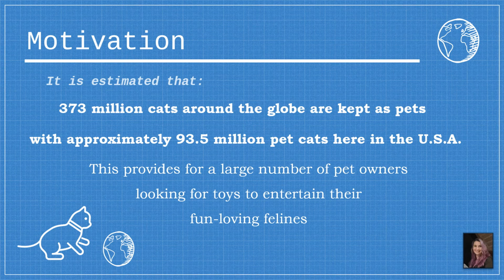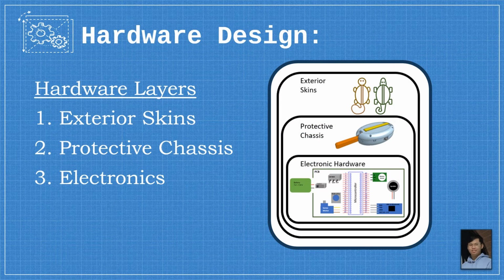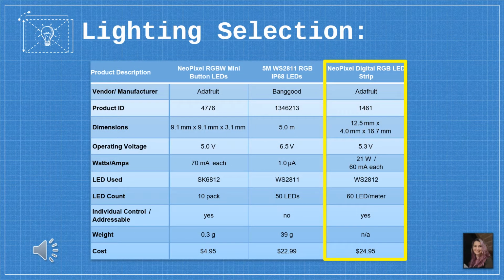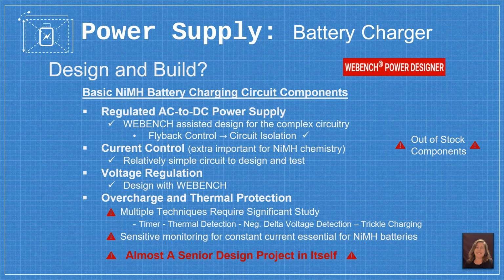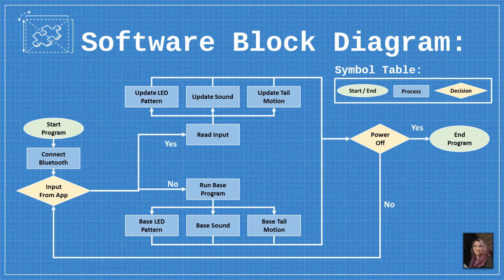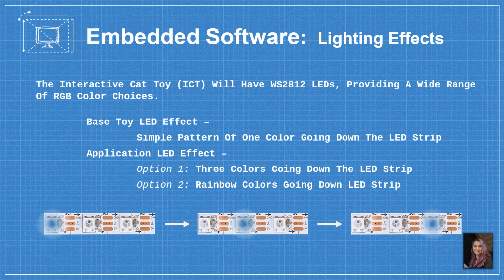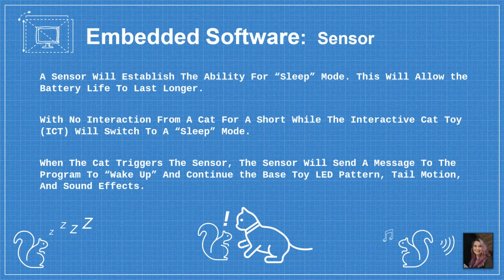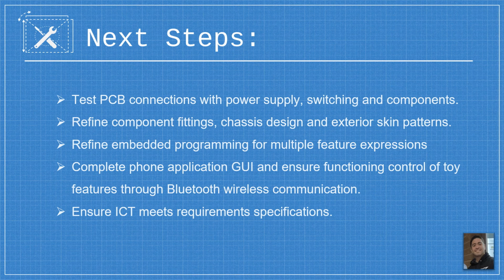Critical Design Review Interactive Cat Toy Group 25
University of Central Florida Senior Design Project Spring 2022